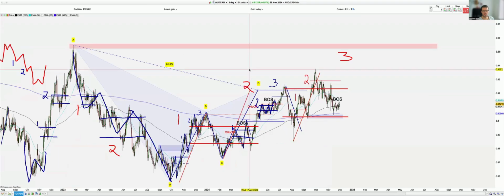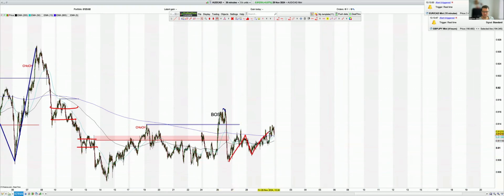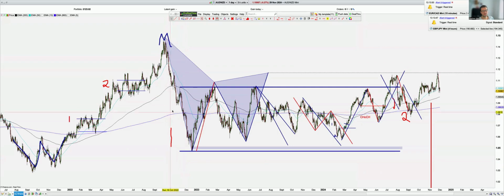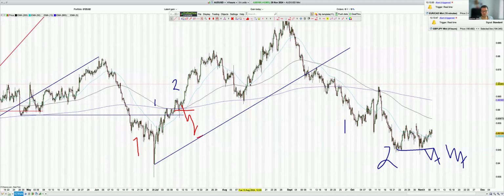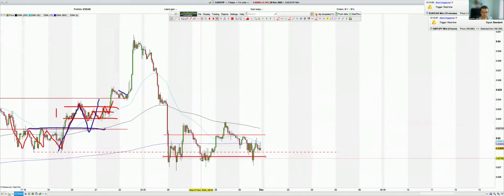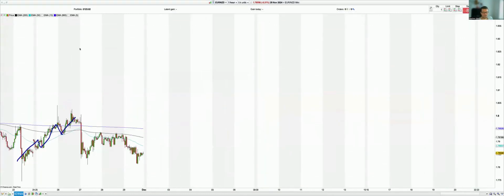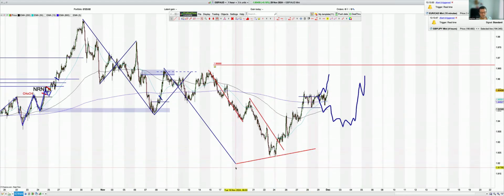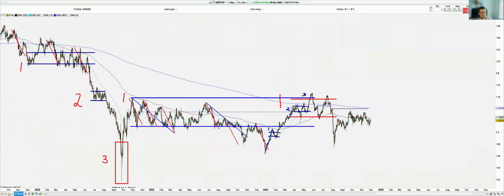Weekly Market Update 01/12/2024 - Harmonics & Market Cycles Analysis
Get ready for the week ahead with a deep dive into Harmonics and Market Cycles! In this video, we’ll break down key patterns to watch, how they align with current market trends, and the strategies you can use to stay ahead of the curve. Don't miss out on these powerful tools to elevate your trading game!

If your interested in a different way to understand market flows take a watch below.

** Weekly Market Update: Uncover Key Market Cycles, Structure, & Harmonic Patterns! 🚀
Discover where price action stands within the Market Cycle, break down crucial Market Structure, and reveal powerful Harmonic Patterns that traders can't afford to miss! 📊💡 Stay ahead of the game and sharpen your trading edge!"**

📲 Join the MelonsTrade Telegram Group
Access real-time market analysis, updates, and engage with a community of traders. Join our Telegram group for daily insights directly from MelonTrade.

Visit MelonsTrade.com to get your free resources and elevate your trading game!

Any and all liability for risks resulting from investment transactions or other asset dispositions carried out by customers based on information received or market analysis is expressly excluded by MelonsTrade. The information provided here is intended for general educational purposes only and should not be considered as investment advice. It does not constitute a solicitation or offer to buy or sell securities. Customers are advised to consult with their personal financial advisor before engaging in specific transactions and investments.

Given the inherent risks involved, customers should only proceed with transactions if they fully understand the nature of the contracts and are capable of assessing their risk potential. Trading in futures, options, forex, CFDs, stocks, cryptocurrencies, and similar financial instruments may not be suitable for everyone. It is essential to carefully evaluate whether trading aligns with one's experience, objectives, financial situation, and other relevant circumstances.

Results: Past performance is not indicative of future results. Investment information may not be suitable for all investors. Hypothetical performance results have inherent limitations, and there may be significant differences between hypothetical performance and actual results achieved by any particular trading program. No representation is made that any account will achieve profits or losses similar to those shown.